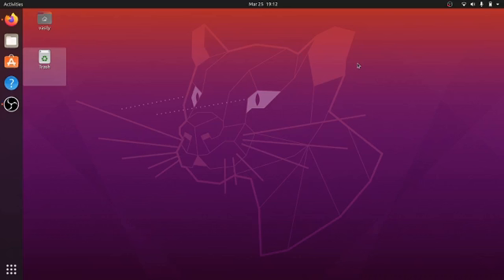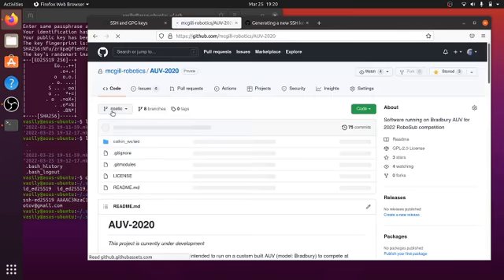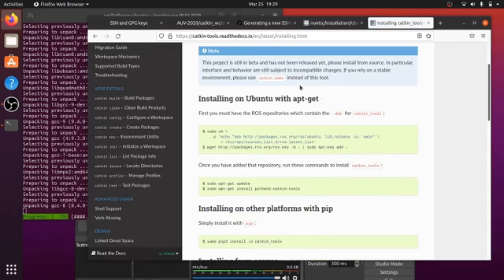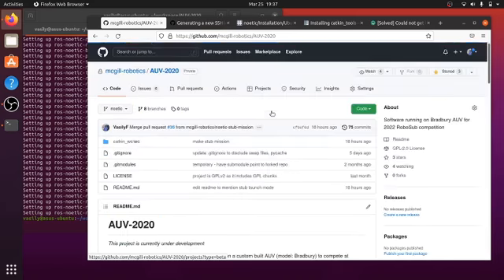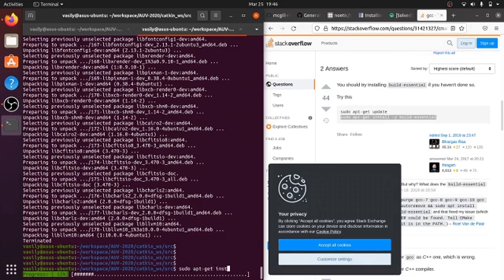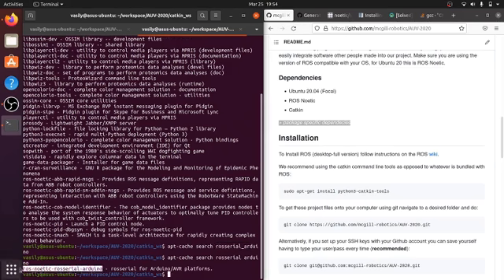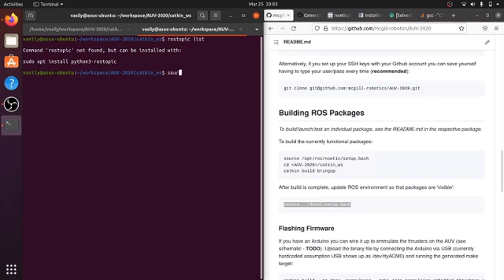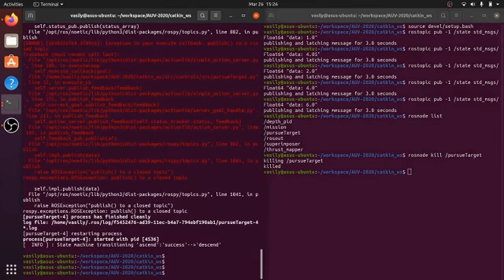McGill Robotics AUV walkthrough | setup and running locally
From fresh Ubuntu install to running the AUV software on the local machine (and everything in between). Apologies for the poor quality - I suck at OBS